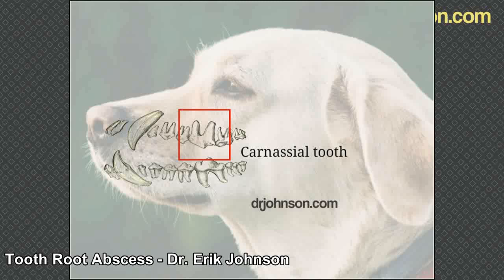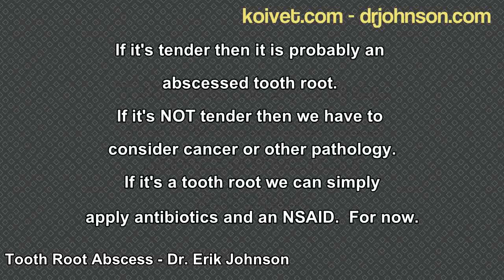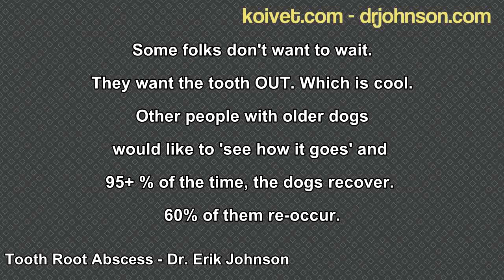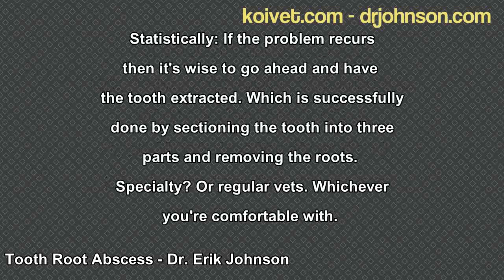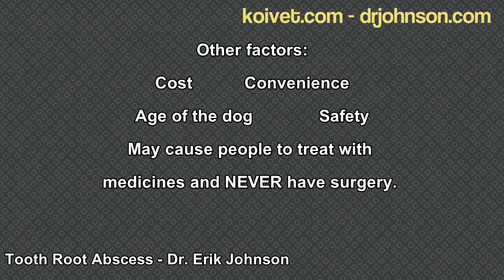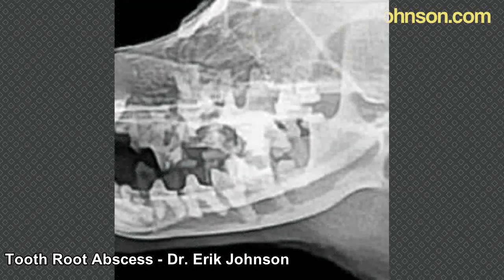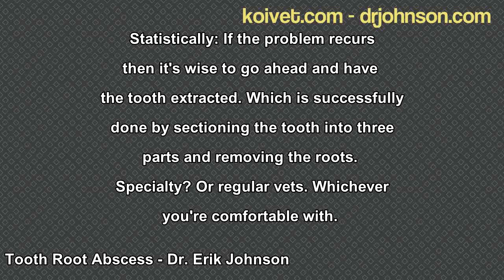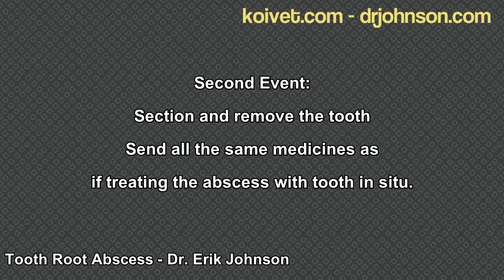Tooth Root Abscesses can present different treatment avenues and philosophies.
Canine tooth root abscesses can present different treatment avenues and philosophies. "Yanking the carnassial" may be indicated but not necessary. 40% of tooth root abscesses don't require surgery. When and why? How can these tooth root abscesses be treated medically?